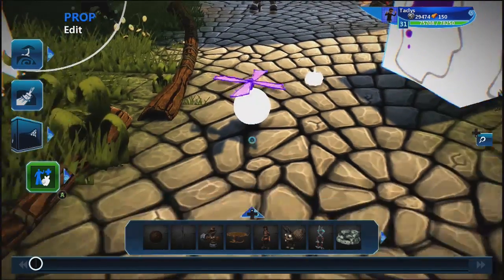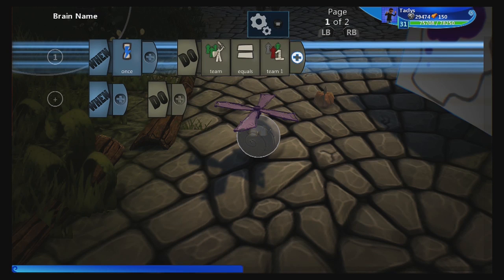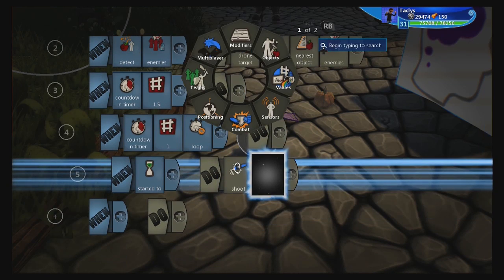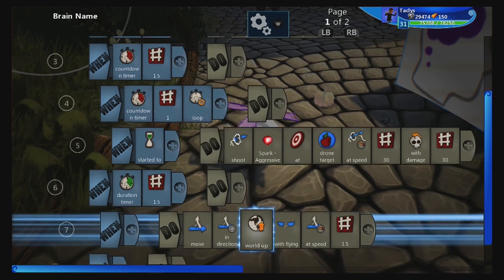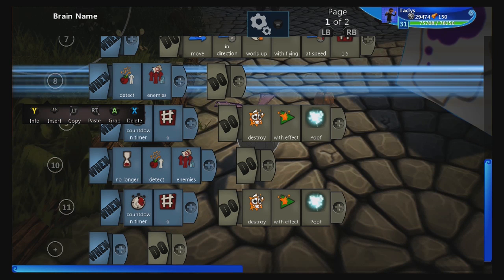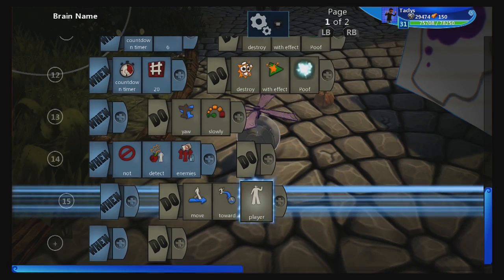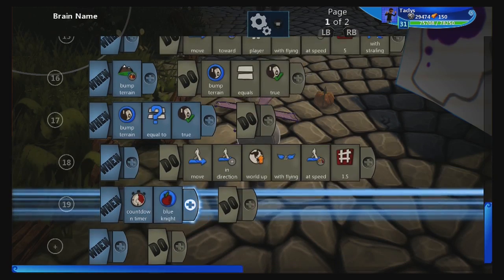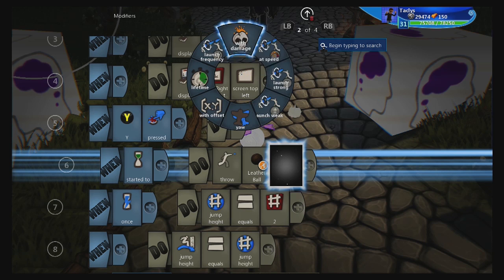Autonomous Flying Sentry - Project Spark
By request, I made a projectile that targets enemies and rains death and destruction upon them after flying into the air for a short time. I hope this is what the requester wanted, so here it is!

Also, the more I think about what I said about the closest enemy targeting logic, the more I doubt whether that's actually true. I'm going to have to investigate, so don't take it as gospel yet.

Would you like a tutorial? Did you find this interesting or helpful?